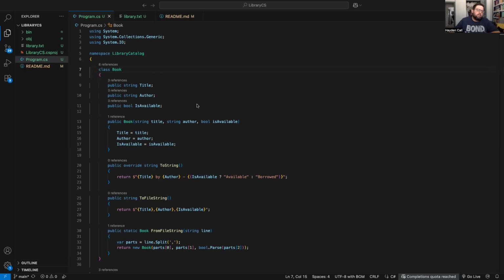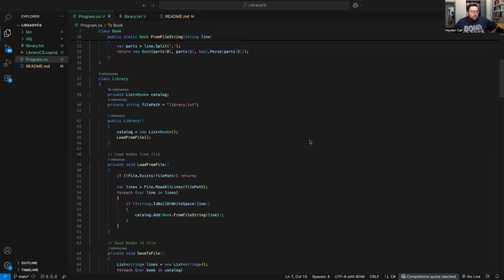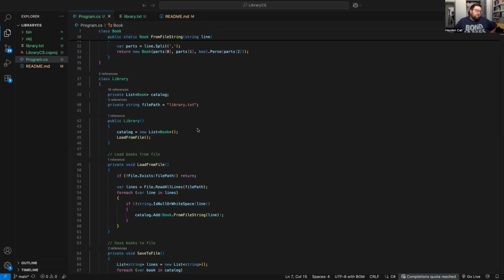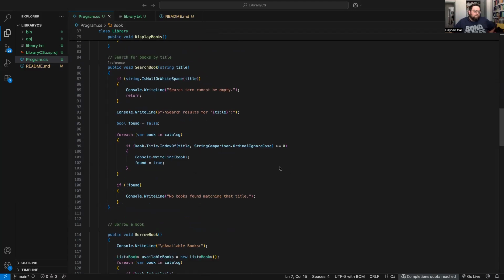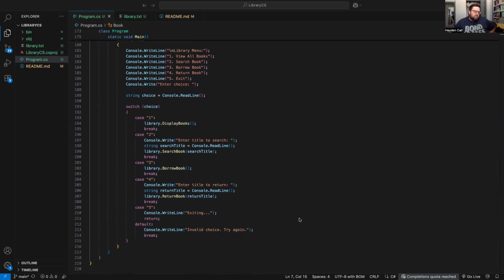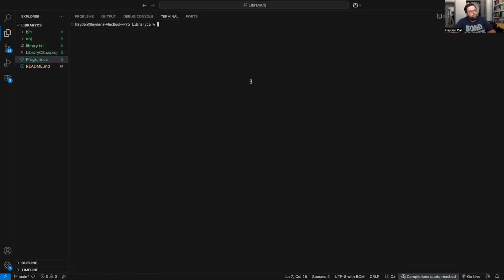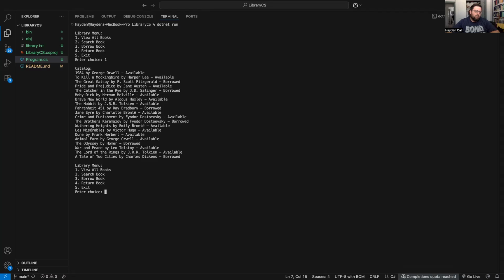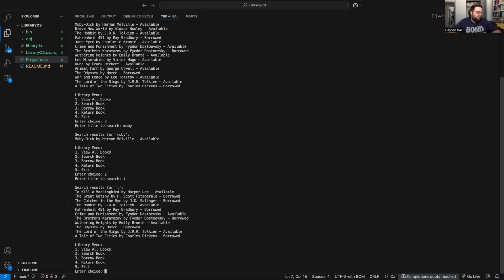C# Library Program Demonstration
Walk through of C# library program with in console UI.